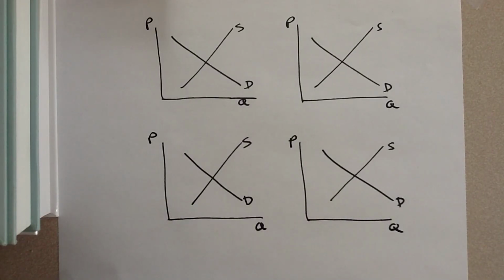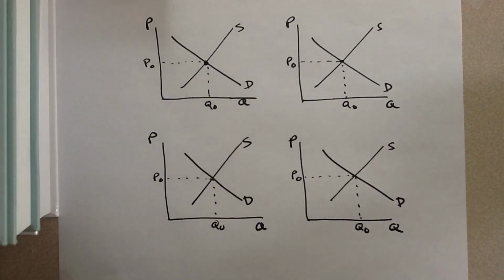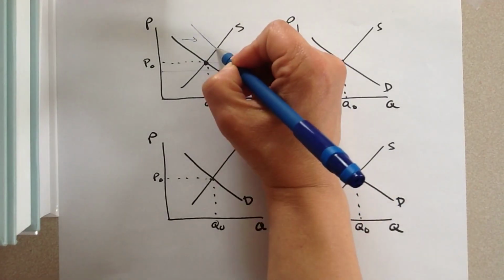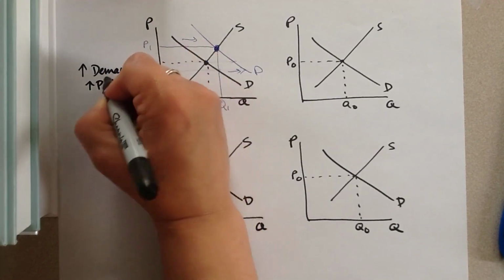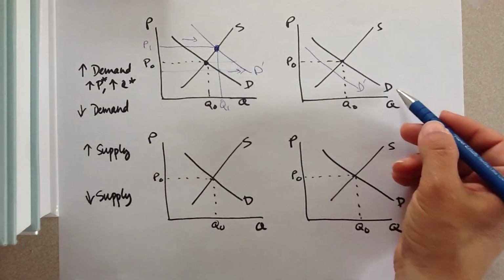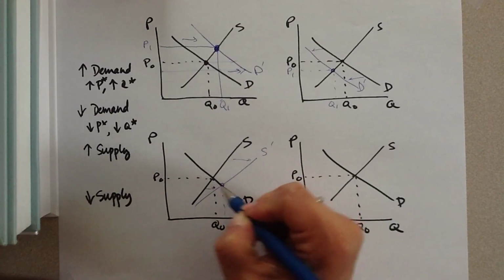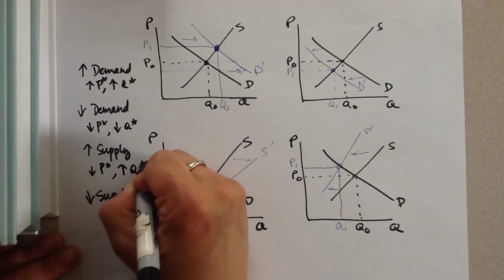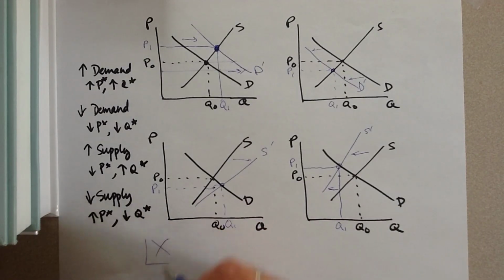Supply & Demand — What happens when one of the curves shifts | Qualora Microeconomics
What happens when a supply or demand curve shifts? Professor Sara Solnick explains the change in this introductory microeconomics lesson.

Module 3: Supply and Demand | Video 3

In this lesson: what happens when one of the curves shifts